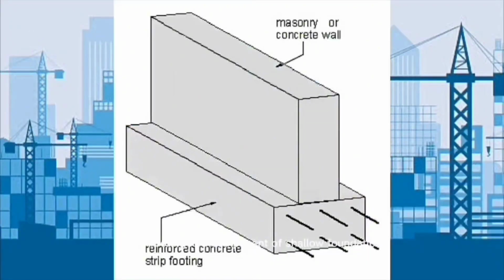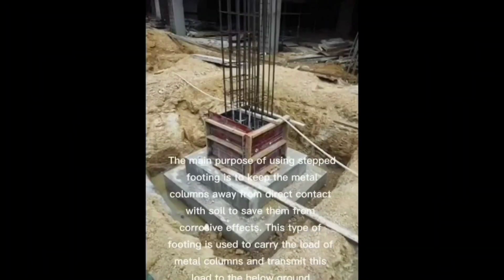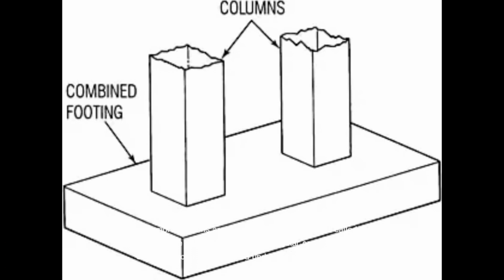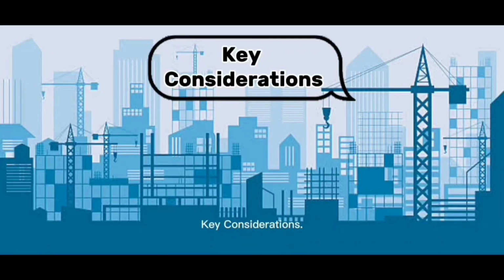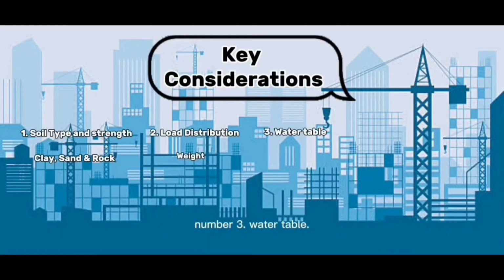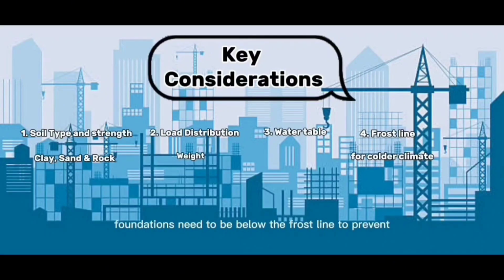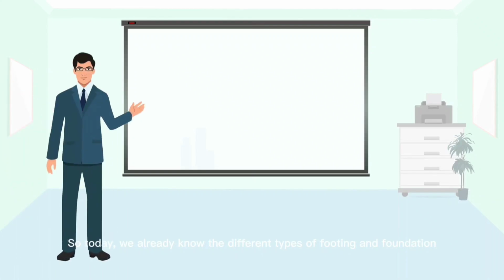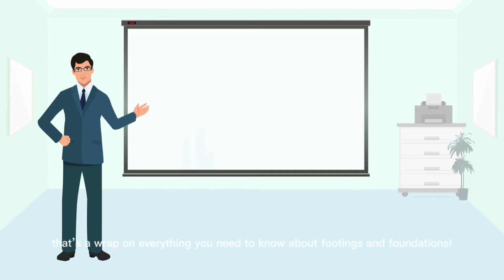Footings & Foundations 101: Everything You NEED to Know for a Strong Build!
Wondering how a building stays strong and stable? In this video, we break down the essentials of footings and foundations, explaining the different types, key design considerations, common problems, and more! Whether you're building a home or just curious about construction, this guide has you covered.